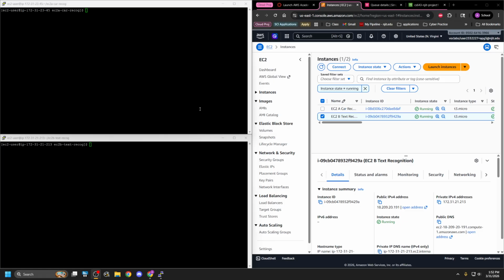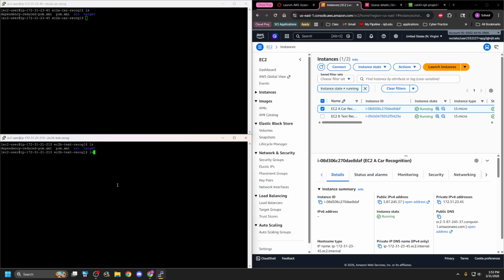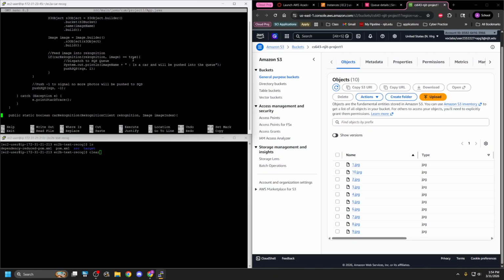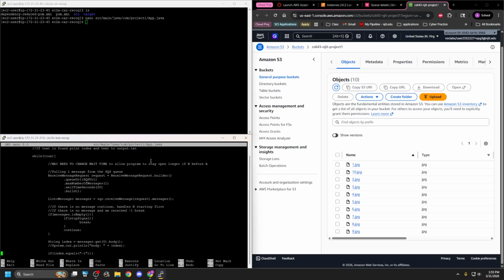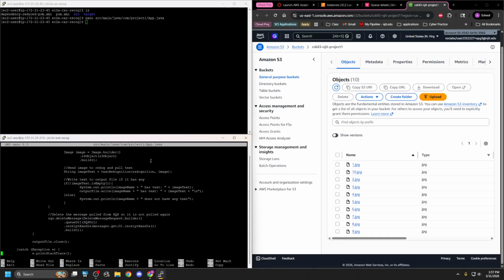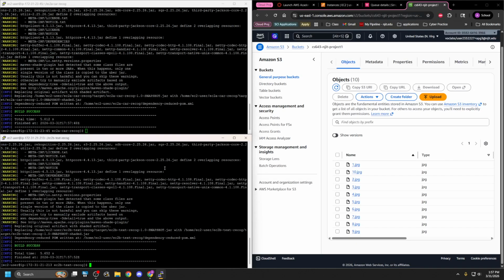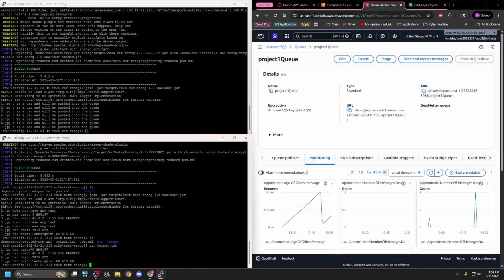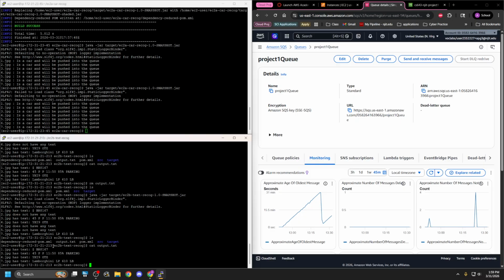NJIT CS 643 Cloud Computing Project 1 Demo